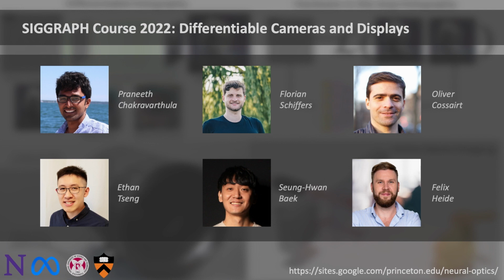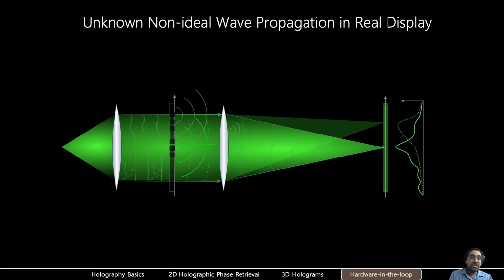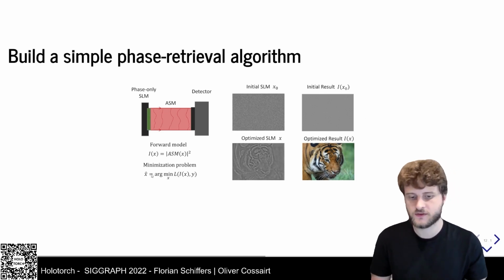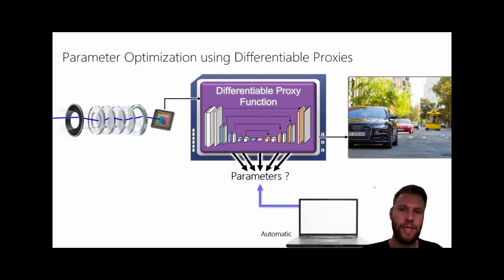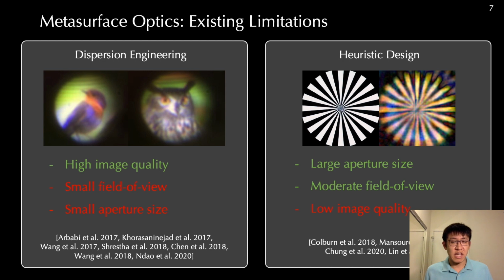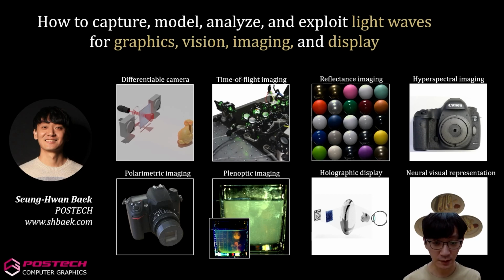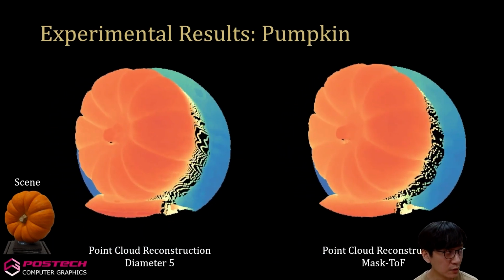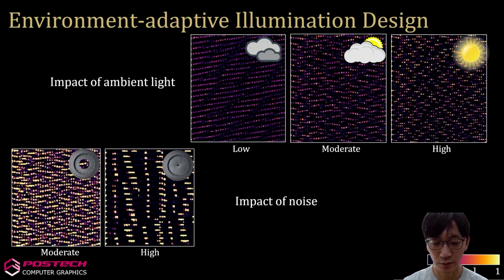Differentiable Cameras and Displays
This course provides an introduction to differentiable wave propagation approaches and describes its application to cameras and displays. Specifically, the optical components of displays and cameras are treated as differentiable layers, akin to neural network layers, that can be trained jointly with the computational blocks of an imaging/display system.

Chapters:
0:00 Introduction
2:00 Wave Propagation and Digital Holography
26:33 HoloTorch - Differentiable Coherent Light Transport in PyTorch
59:56 The Differentiable Camera
1:22:34 Neural Nano-Optics for High-quality Thin Lens Imaging
1:47:08 Differentiable Illumination and Temporal Sensing
2:33:16 Conclusion